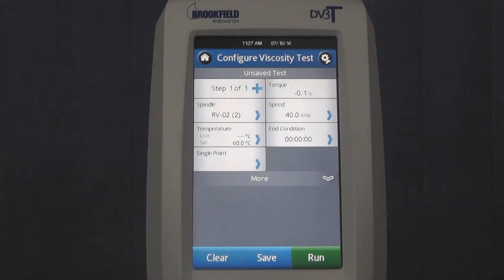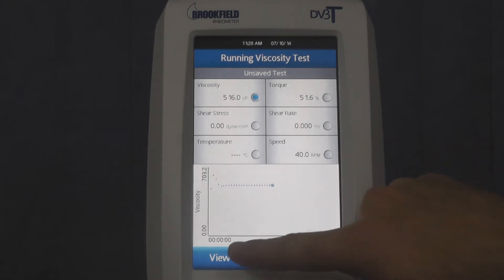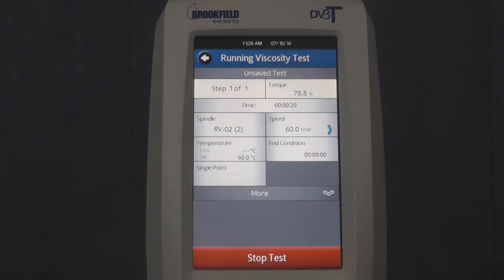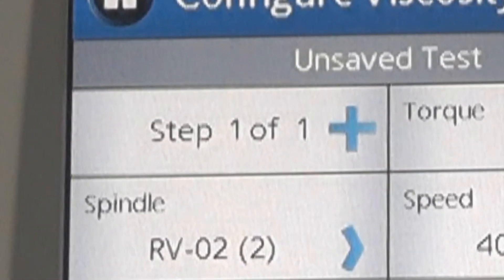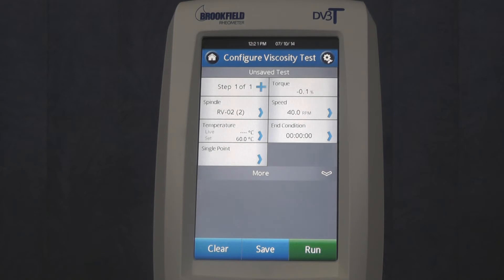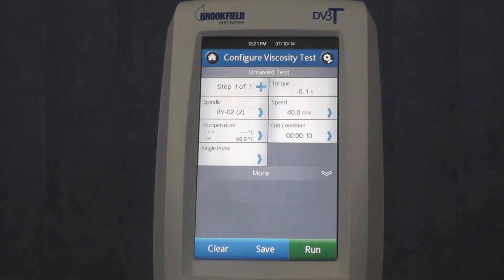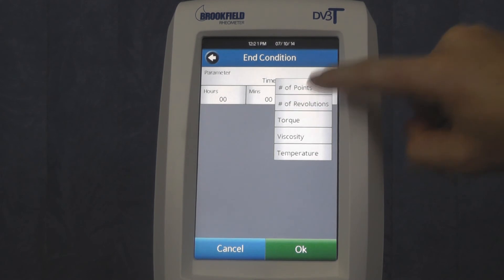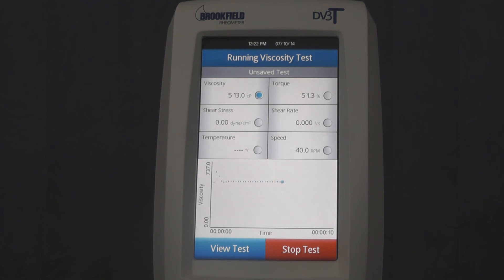Brookfield DV2T / DV3T New Speeds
Video describing how to change your spindle and speed on a Brookfield DV2T Viscometer and a Brookfield DV3T Rheometer.